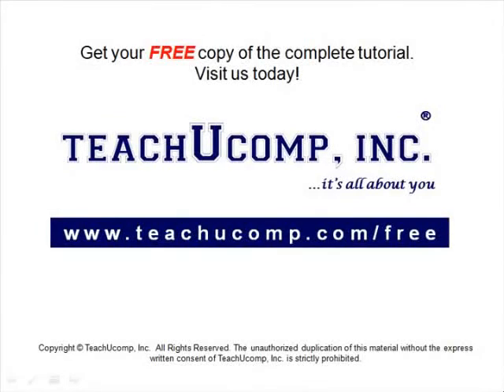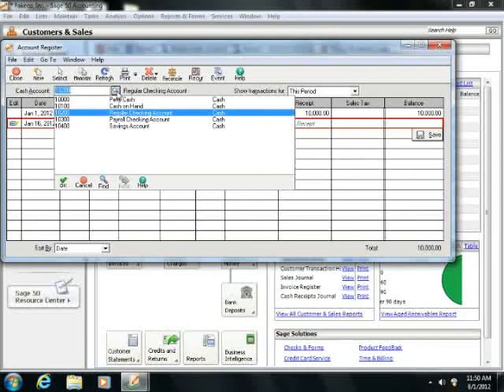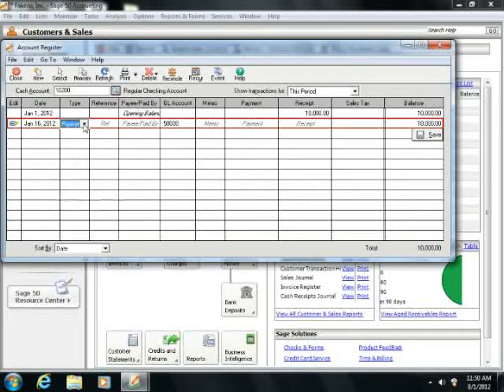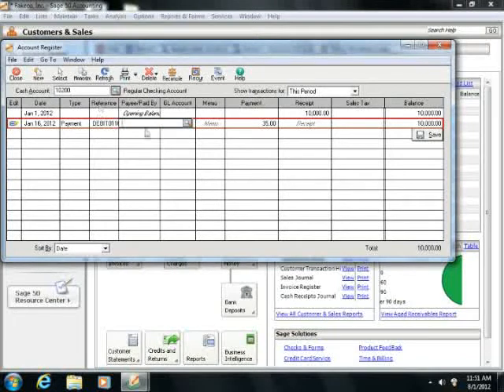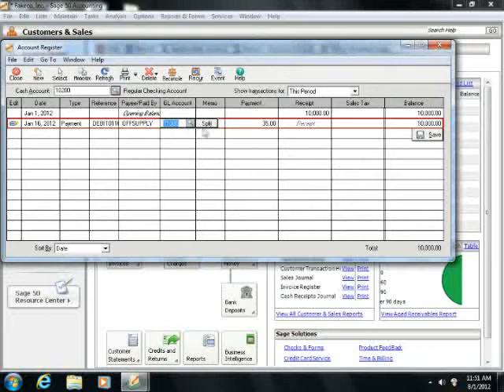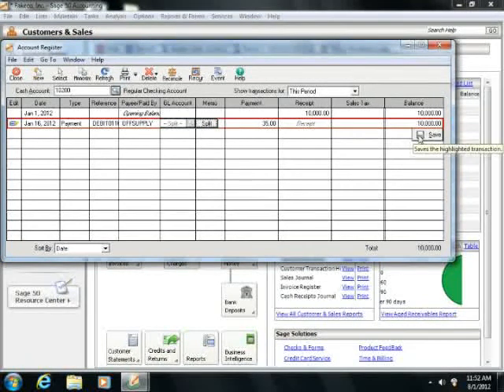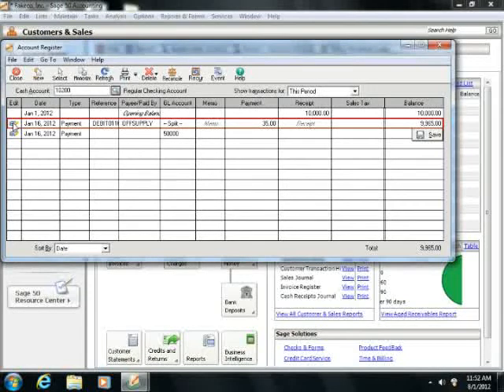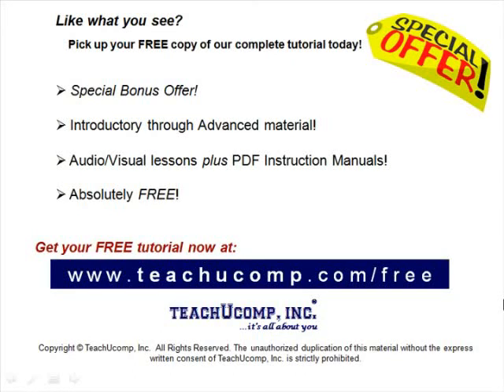Sage 50 Tutorial The Cash Account Register Sage Training Lesson 3.8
Learn how to use the cash account register in Sage 50 A clip from Mastering Sage 50 Made Easy v. 2013. - the most comprehensive Sage 50 tutorial available. Visit us today!